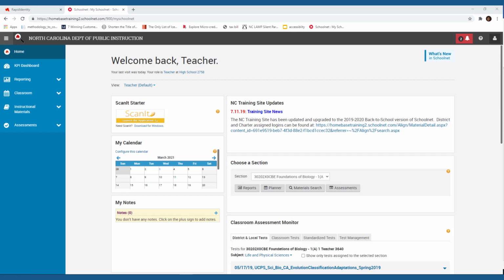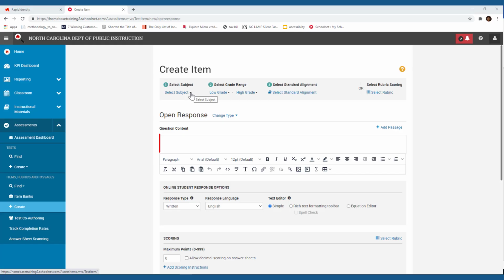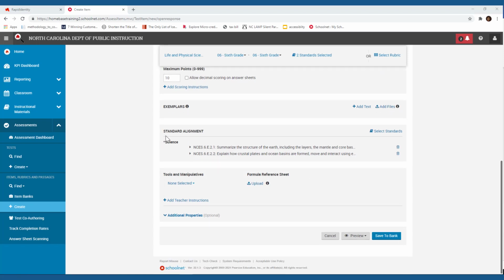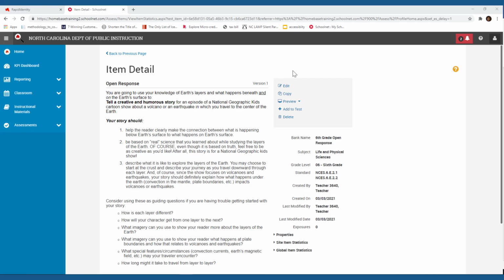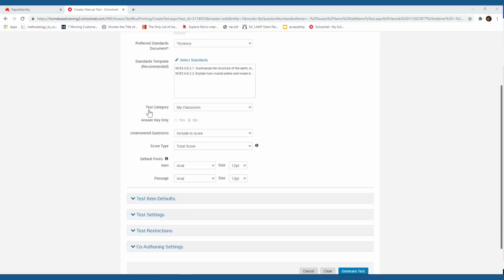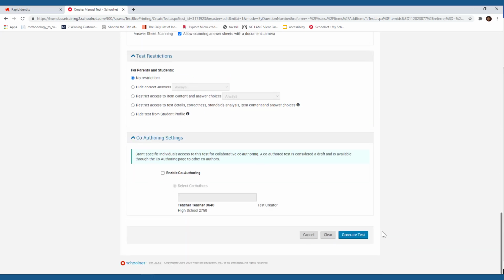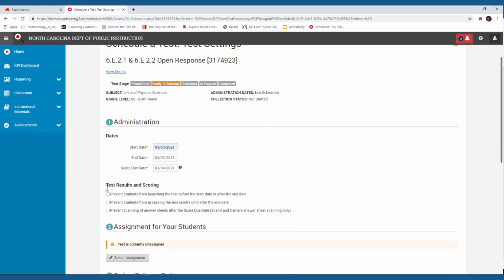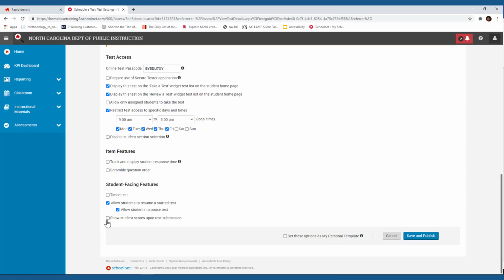Create and Schedule an Open Response Item as a Test in Schoolnet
This video walks you through how to use Schoolnet for Open Response item assessments. It's broken down into the following sections:
0:00 Chapter 1 - Creating an Open Response Item
6:19 Chapter 2: Creating a Test Using an Open Response Item
11:40 Chapter 3: Scheduling an Open Response Item as Test